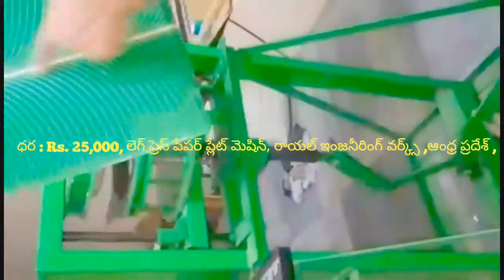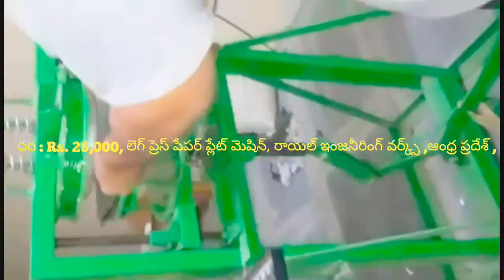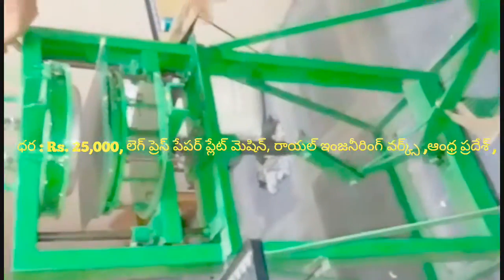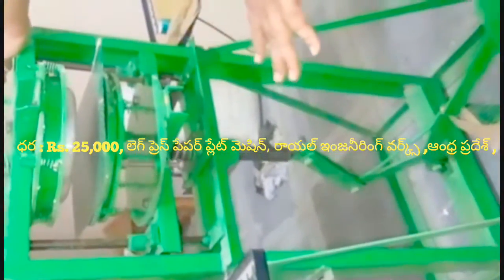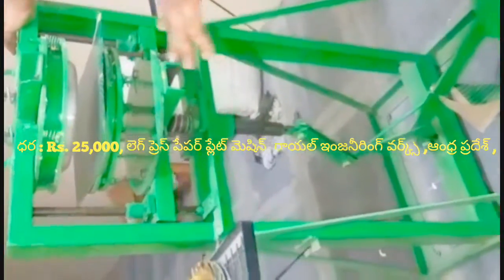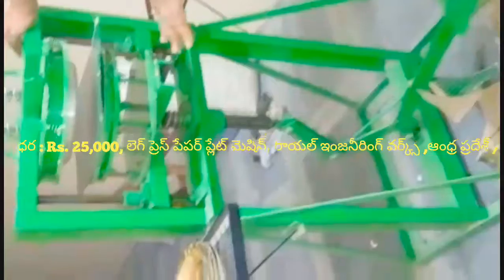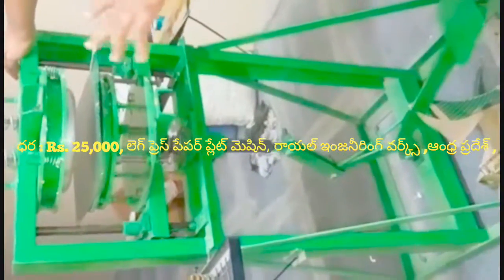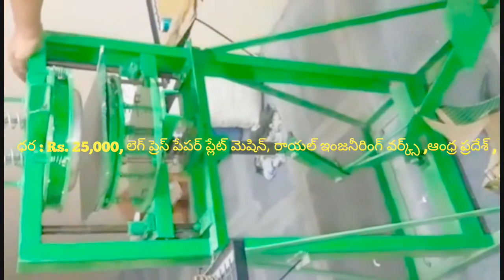Latest Paper plate making machine factory in proddatur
FOR,
ROYAL engg works,
PRODDATUR,
KADAPA-DIST,
ANDHRA PRADESH